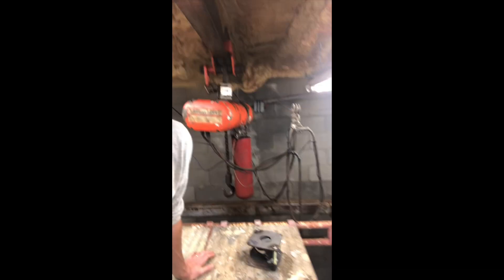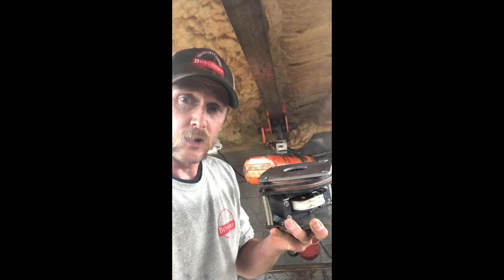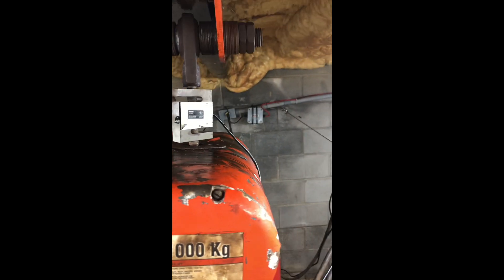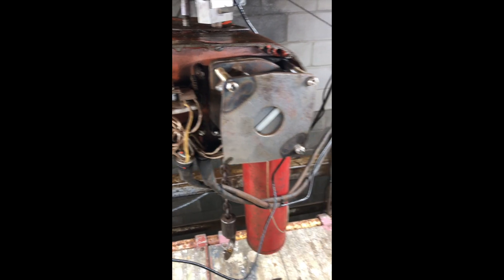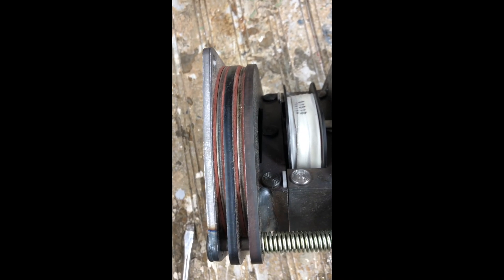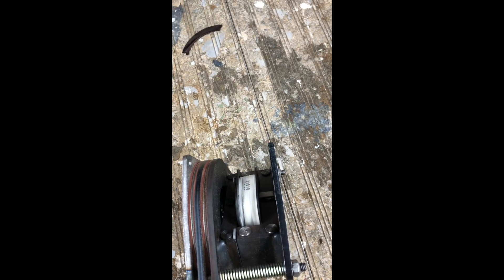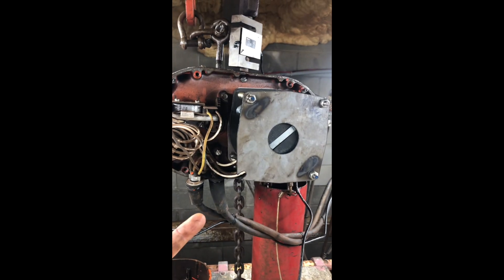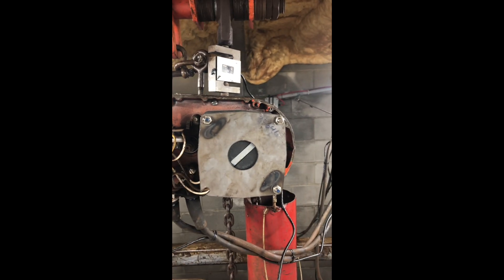CM Lodestar 1 ton hoist brake replacement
Our hoist at the shop (CM Lodestar 1 ton, 1000KG) locked up while we were using it and we narrowed the problem down to the brake mechanism.  Our brake was significantly worn and we replaced it with a new one.